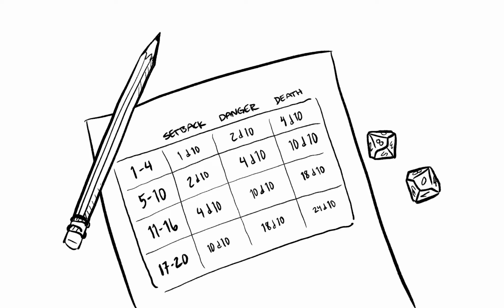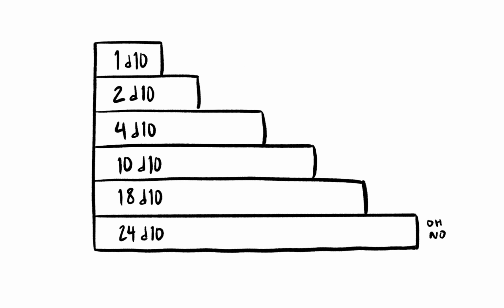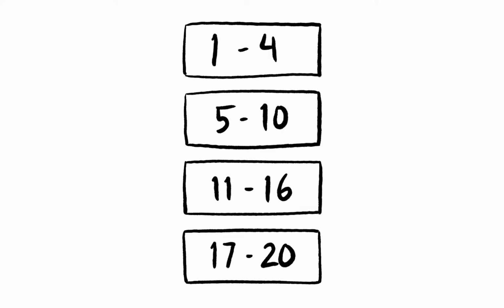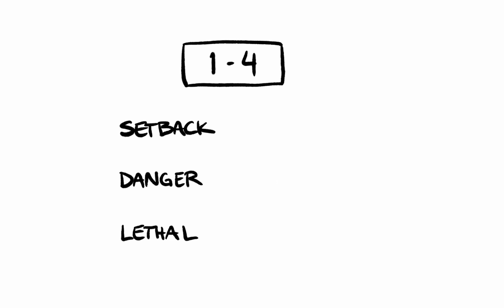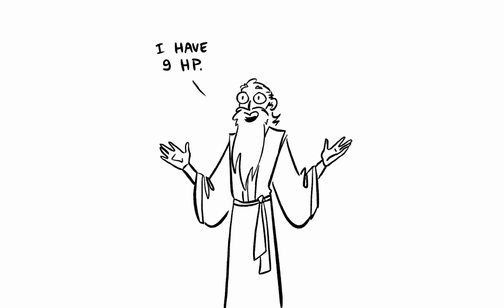How to Improvise Damage for D&D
Improvised damage is a way to figure out how much damage a non-standard weapon or attack might do. It can be used for anything that deals damage but wouldn’t have a set amount applied to it in the rules or books.  Find more encounter ideas and DM tips

00:00 An Intro to Improvised Damage
01:41 When to use Improvised Damage
03:00 How to use Improvised Damage
05:35 Adjusting for your Game